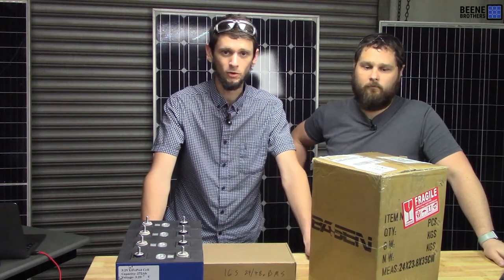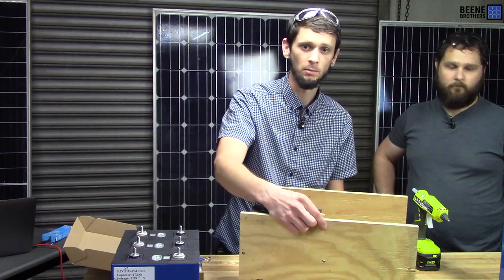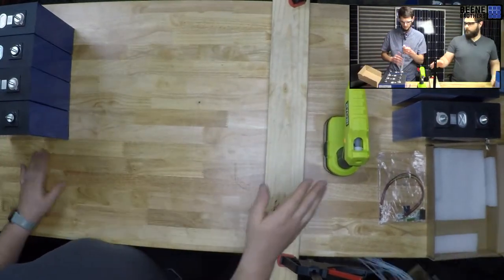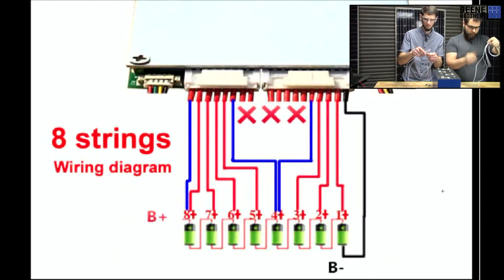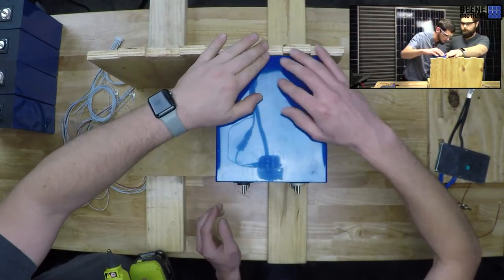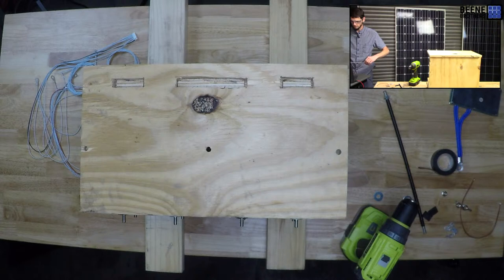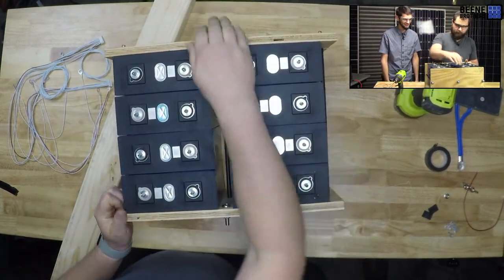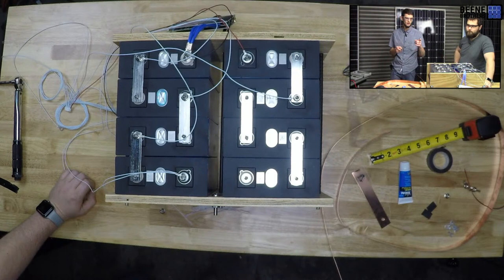LIVE - 24V Lishen 272AH LiFePo4 Battery - Build Part 1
We are going to make an attempt at putting together an 8s 24V 272AH Battery live in 1 hour. Join us as we do this one-take attempt and surely make mistakes on the way.

4 Gauge wire
Wire Strippers
Torque Wrench